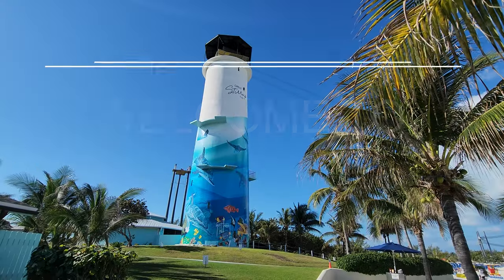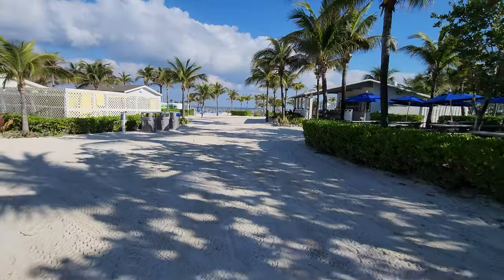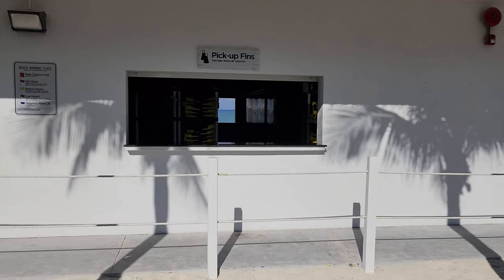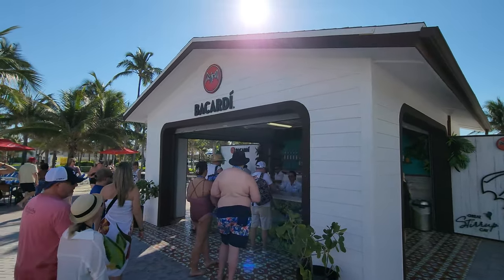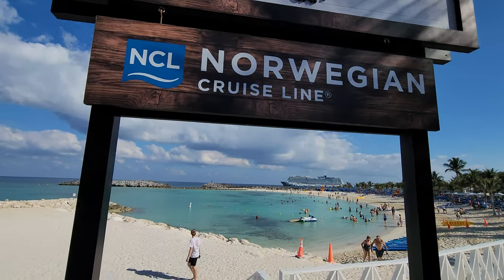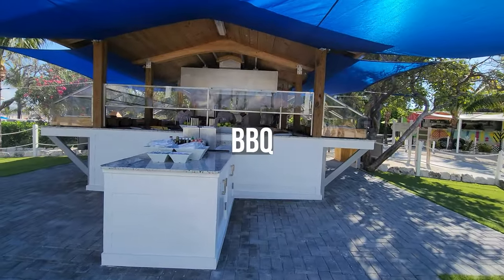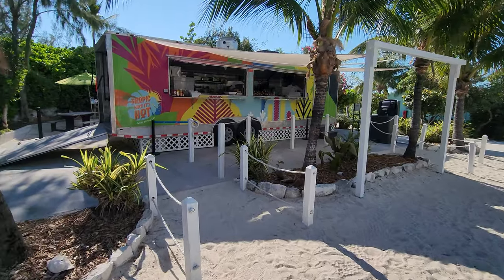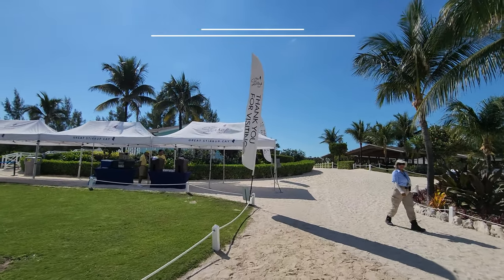Great Stirrup Cay - NCL's Private Island Tour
Hi Everyone!  Come check out Great Stirrup Cay!  Norwegian Cruise Line's beautiful private island, bars, beaches, places to eat!